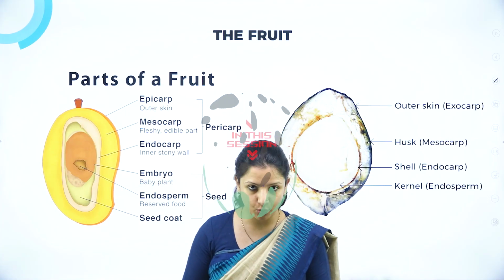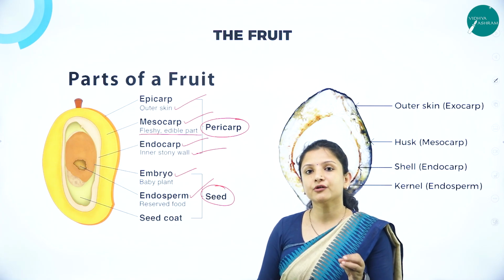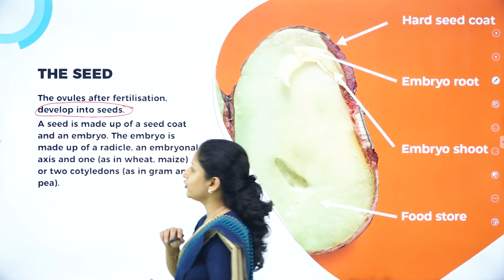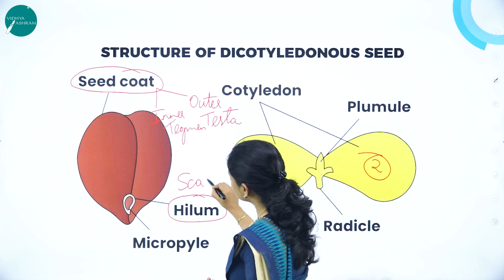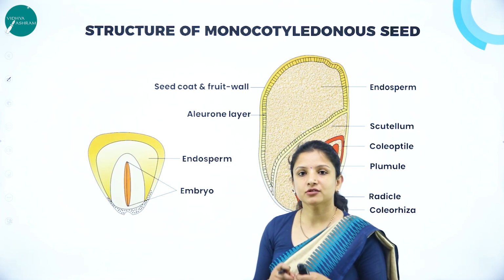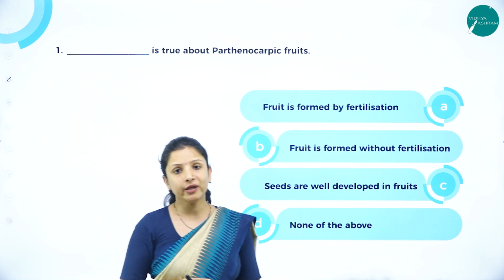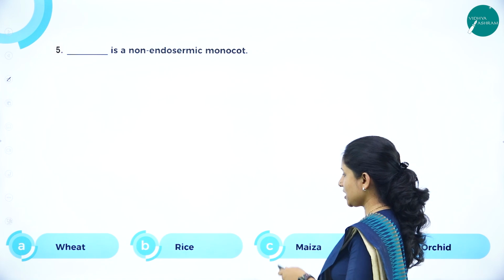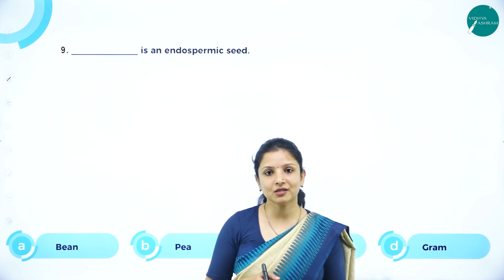DAY 36 | BIOLOGY | I PUC | MORPHOLOGY OF FLOWERING PLANTS | L5